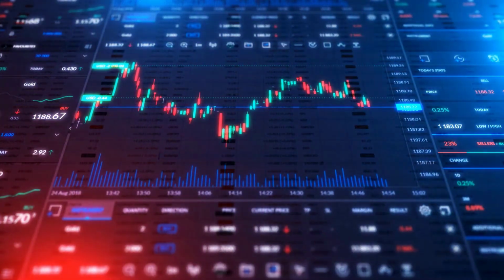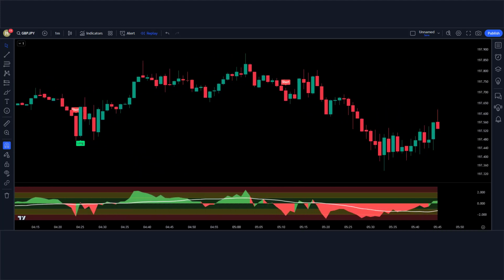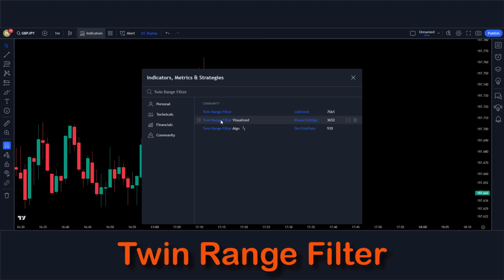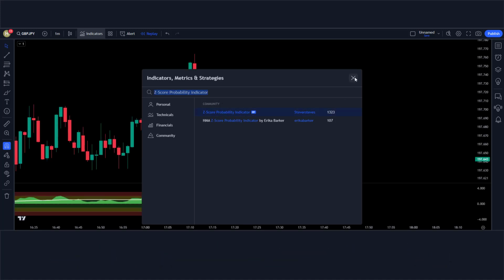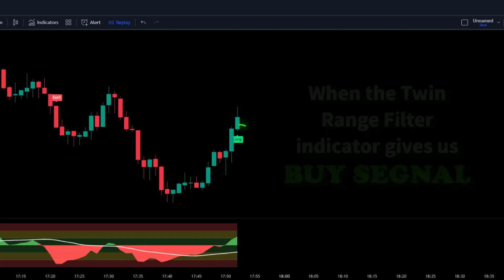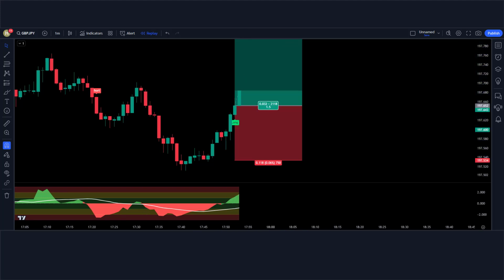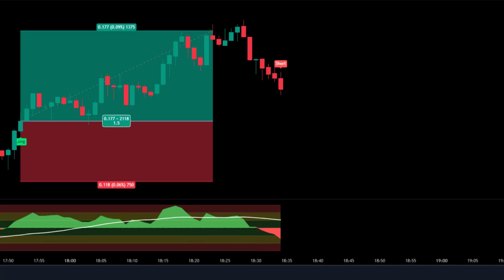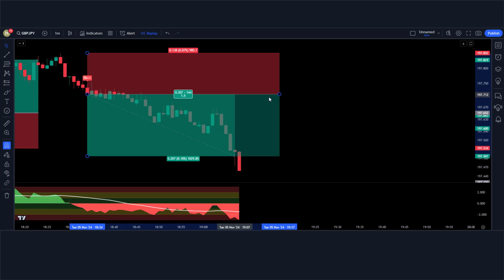Scalping Just Got a Whole Lot Easier with This 100% WIN RATE STRATEGY! Ultra Accurate!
In this video, we’ll walk you through :  This 100% WIN RATE STRATEGY! Ultra Accurate!

Risk Warning
Scalping,100% WIN RATE
premier rsi oscillator
tradingview indicator
Twin Range Filter
tradingview
forex
scalping trading strategy
day trading
Best Scalping Indicator
scalping strategy
bitcoin
crypto
us30
sp500
linear regression
forex trading
2025
stock market
100% Winning
Best Scalping Indicator
scalping strategy
Us30-Sp500
Tradingview
tradingview indicator
trading of dk
Power of Trend
Volumatic VIDYA indicator
VIDYA trading strategy
trend and volume analysis
forex trading,forex trading strategy
GBPJPY 15-minute chart
volume indicators
forex technical analysis
dynamic average indicator
volume-based trading
ranging market strategy
delta volume
VIDYA trend cloud
forex risk management
GBPJPY trading
VIDYA by BigBeluga
trend reversal signals
Trading Of DK
trading indicator settings
forex trading for beginners
trend strength analysis
best indicator for buy and sell
most used indicator on tradingview
tradingview best indicator for scalping
tradingview auto buy sell indicator
how to do scalping trading in tradingview
best tradingview indicator for beginners
best community indicators in tradingview
best signal indicator tradingview
best take profit indicator tradingview
best tradingview strategy for day trading
top best indicators for trading
best high low indicator tradingview
What is the most powerful indicator in trading?
Which indicator is the most useful?
What is the most widely used indicator?
What is the best leading indicator for trading?
algo trading
stocks
smc
artificial intelligence
nasdaq
tradingview tutorial
chatgpt
tradingview buy sell indicator
tradingview pro
prop firms
ai